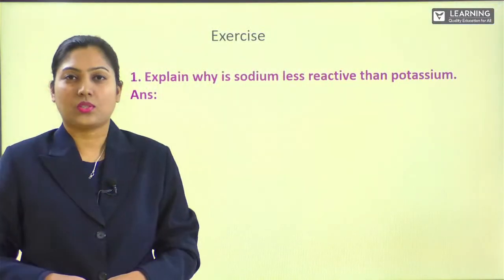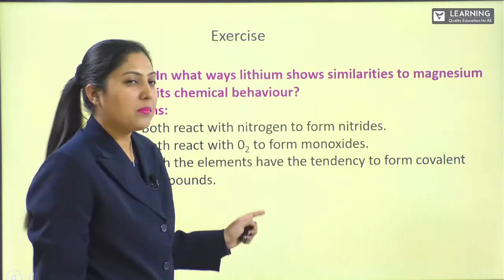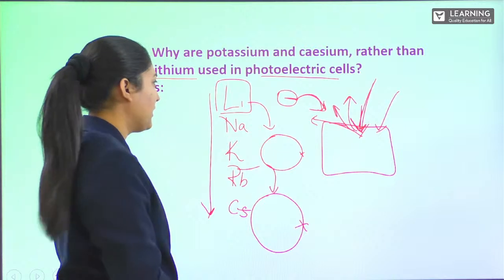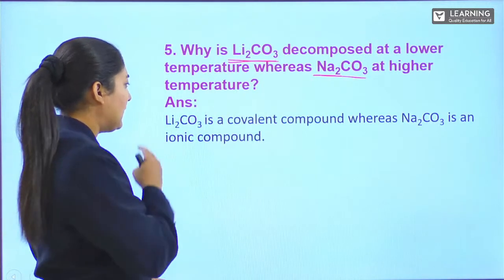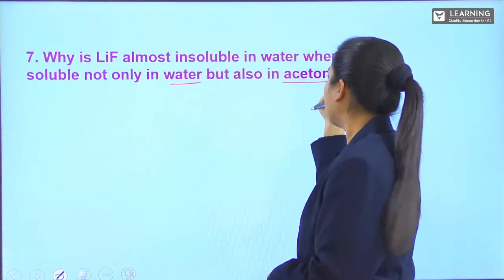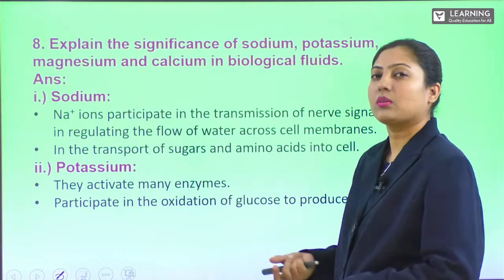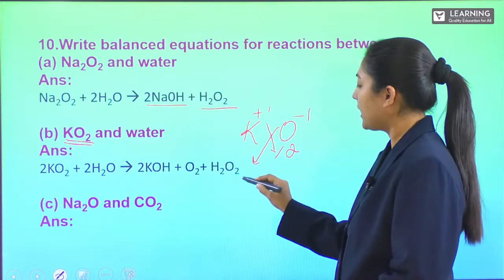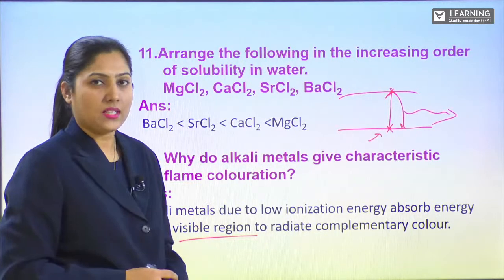The S - block elements | CBSE and PUE | Class 11 | Chemistry | Vista's Learning | By Shruti ma'am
Chapter 10 - The S - block elements - Revise and exercise - What all you know about S-block elements?.

In this session, the topic regarding about some important questions based on this chapter s- block elements, Verifying what is learnt and recalling to be perfect with the topics we learnt, learning about Solvay process, important uses of caustic soda, sodium carbonate and quicklime is discussed.

Class11Chemistry CBSE PUE TheS-blockelements#vistaslearning

✔️ Study Material 📖
✔️Assessment & performance evaluation 📈
✔️ Prerecorded videos 🎥
✔️ Concept videos 📼